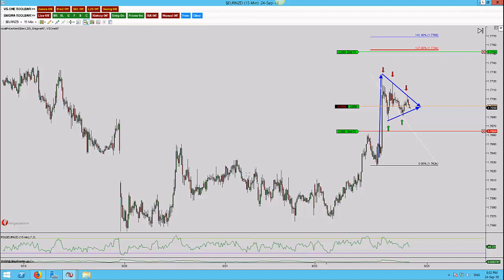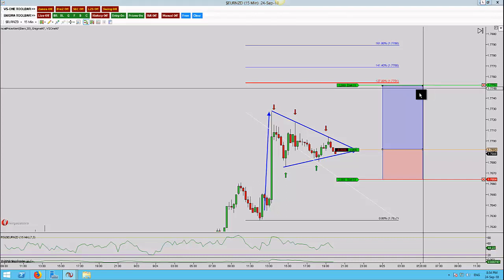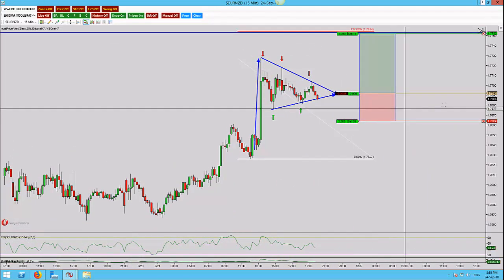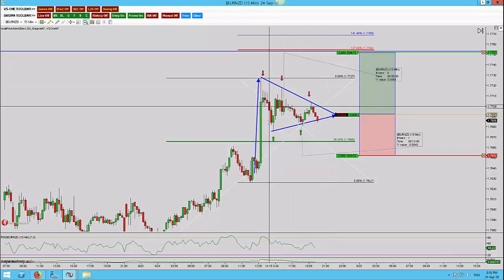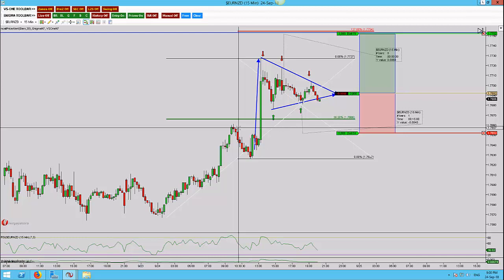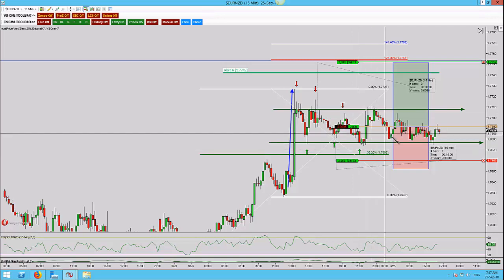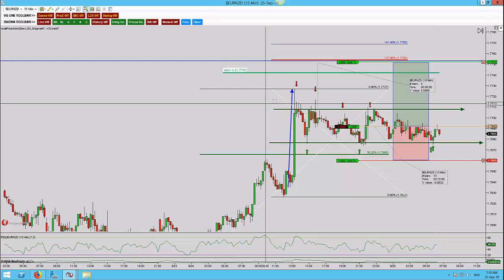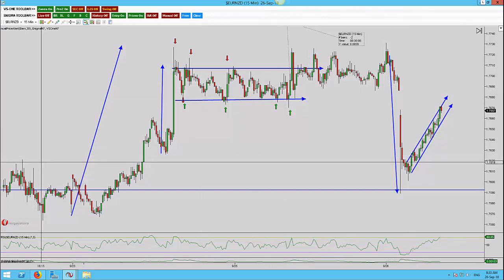EURNZD Hign and Tight Flag Minus 27